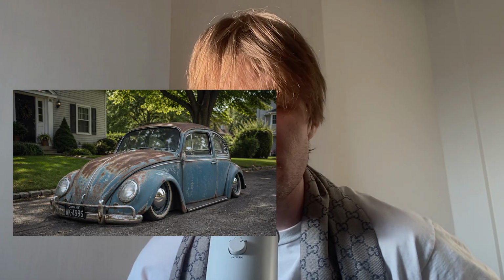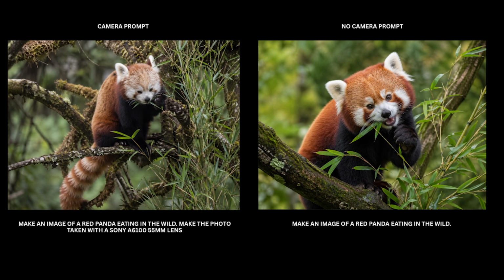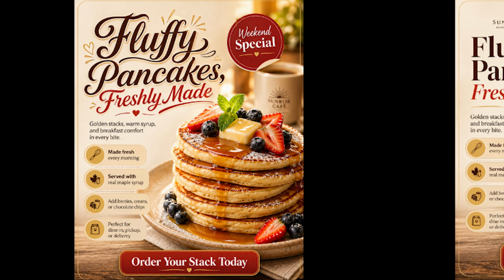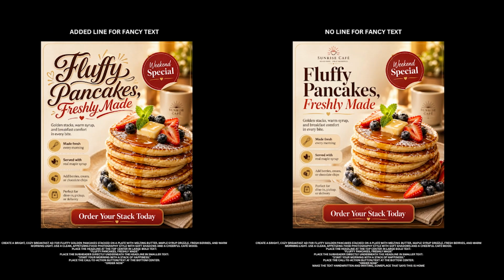ChatGPT's Image 2.0 Destroys Gemini's Nano Banana (Comparison + Best Practices)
The wait is over! ChatGPT Images 2.0 has officially launched, and it is a massive, game-changing update. Powered by the new gpt-image-2 model, this release makes ChatGPT a dominant contender among AI image generators and AI image editing tools.

This update is not just an incremental improvement; it’s a standard-shifting shift. This video dives deep into the incredible capabilities of Images 2.0, exploring how thinking-powered AI is revolutionizing standard and advanced generation. We break down the most powerful features that were once impossible bottlenecks.

In this video I go in detail in ad generation.

What we cover in this comprehensive in-depth guide:
💥 Perfect Text Rendering: How GPT-Image 2 finally solved the text problem with near-perfect character accuracy and natural integration, supporting multilingual text (including CJK, Arabic, and Hebrew).

💥 Deep World Knowledge: Watch us generate complex infographics, UI mockups, and recognizable real-world brands that look photorealistic and accurate.
💥 Next-Level Photorealism & 4K Output: No more "AI tint" or anatomical errors. Images 2.0 delivers native 4K photorealistic images with stunning detail.
💥 Style Transfers & Powerful Editing: exploring how the model handles complex visual languages and multi-image editing within the familiar ChatGPT Plus and Enterprise interface.

Whether you're a designer, marketer, founder, or just curious about the future of AI and creativity, this video is your essential guide to mastering the biggest OpenAI image update yet.

Don't use stock images ever again. Watch this and learn how to unlock the full potential of ChatGPT Images 2.0.